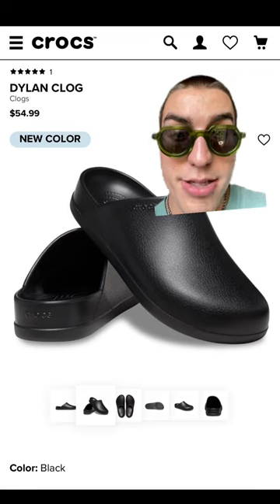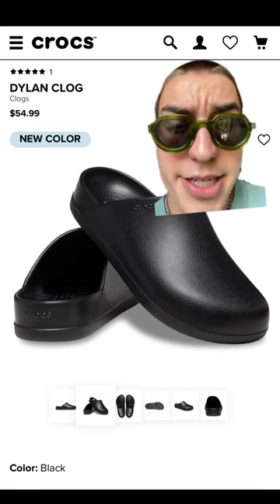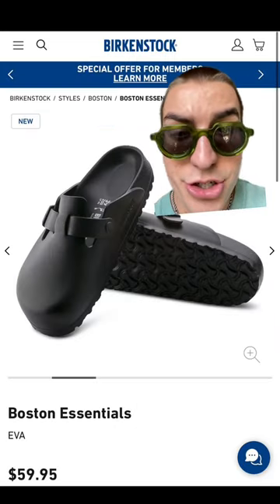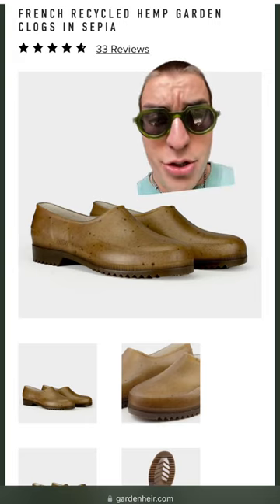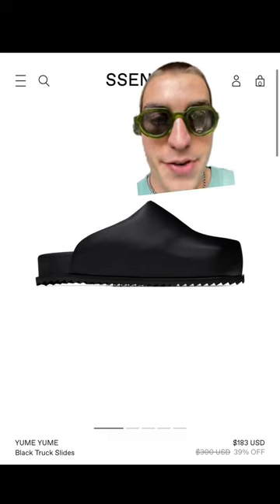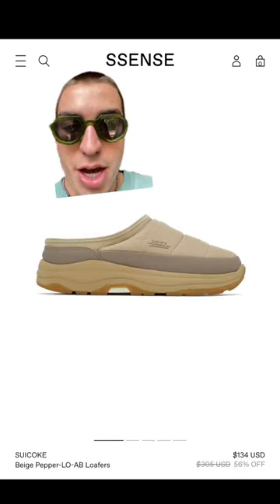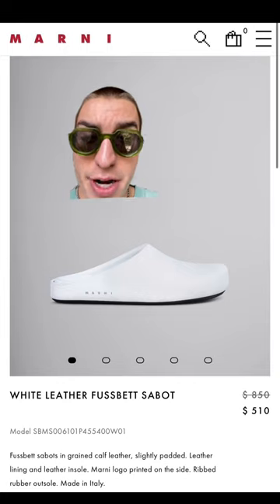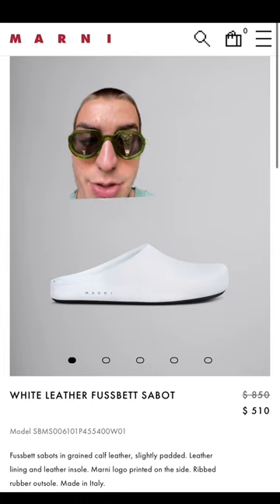The BEST Mules/Clogs For Summer!!!